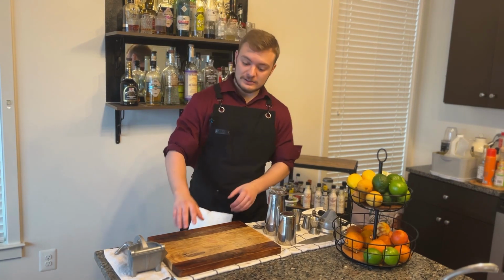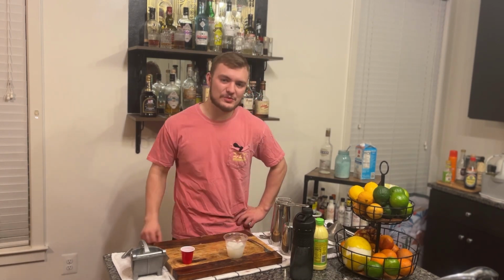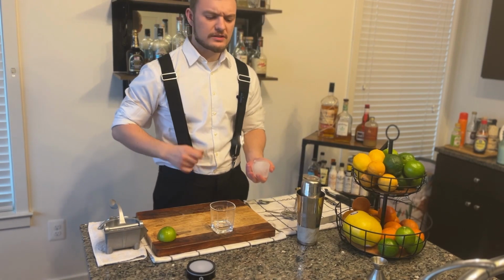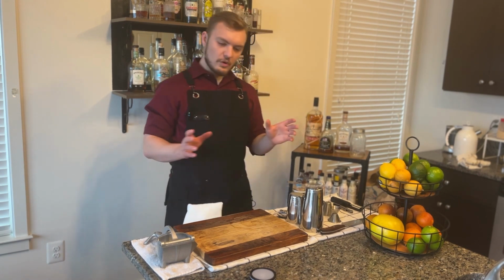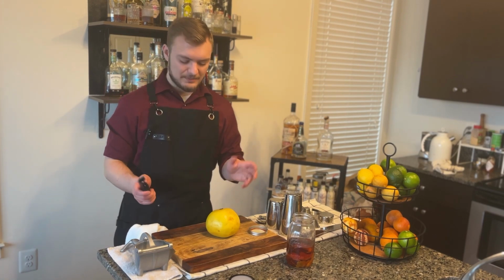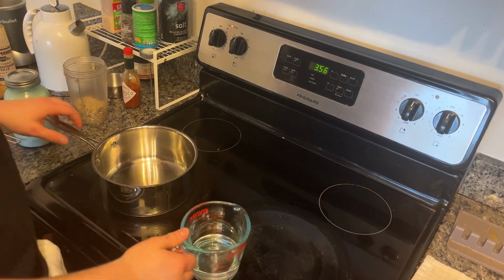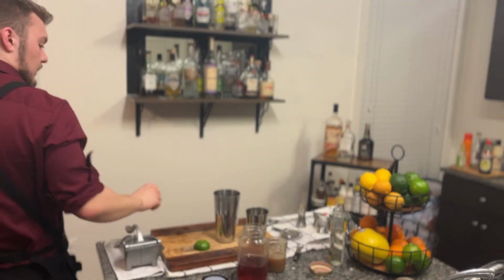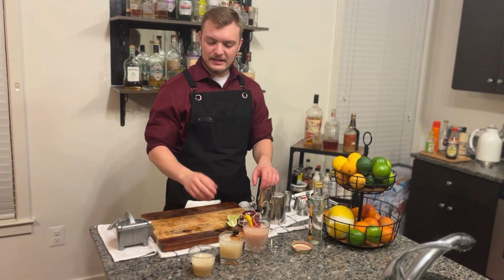3 Levels of Mai Tai ⏐ The Libationist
0:00 Intro
0:53 Level 1
3:18 Level 2
9:35 Level 3
23:25 Outro

Recipes:

Level 1 Mai Tai:
1.5 oz Cruzan Light age
1 oz Sugar
1 oz bottled lime juice
½ oz Almond Milk
Bag Ice: whole for shaking and crushed for glass

Level 2 Mai Tai:
¾ oz Liber & Co Orgeat
1 oz fresh lime juice
1 oz Plantation 5 year
1 oz Appleton Estate Signature
½ oz Grand Marnier

Level 3 Mai Tai:
2 oz Mai Tai Blend
- 1 cup Plantation 5 year
- 1/2 cup Pusser Naval Proof
- 1/2 cup Appleton Estate 8 year
- 2 Blood Orange worth of peel
- ½ Pomelo/Buddha Hand/Lemon Peel
1 oz Roasted Orgeat
- ½  cup Blanched almonds
- ¼ cup Walnuts
- ¼ cup Macadamia
- ¼ tsp orange blossom water
- ¾ cup sugar
- ¾ cup water
- 1  tbsp Gum Arabic
1 oz Fresh Lime Juice

A stylish jazz funk session! (1517616)
Electro Swing with funky brass (like Lupin III) (1073894)